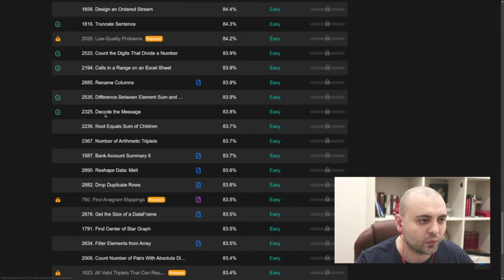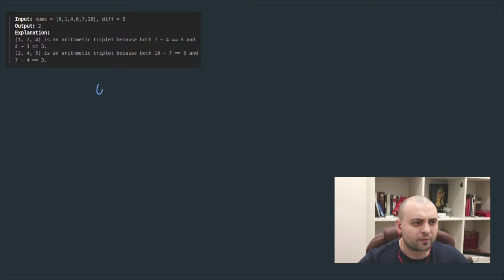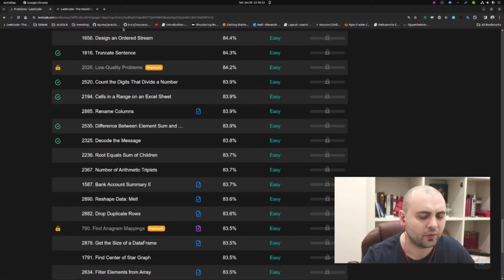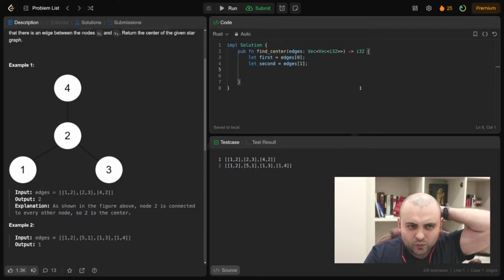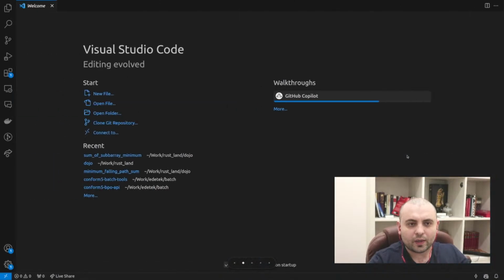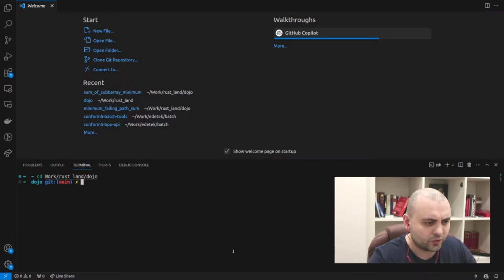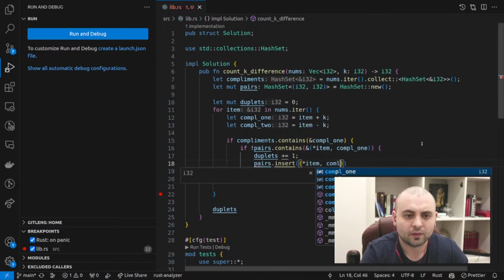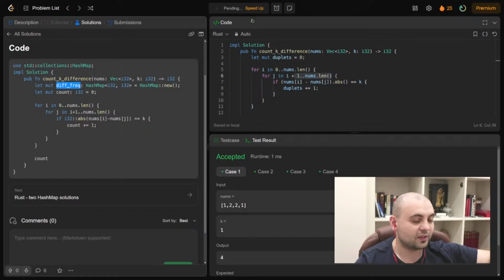Live Coding #15: Solving easy LeetCode problems in rustlang with explanations for beginners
This is a continuation of our series of solving easy problems from leetcode; the goal is to improve my coding skills. As well as to explain how to approach solving problems in leetcode.

At the moment, we have 88 / 763 easy problems solved.